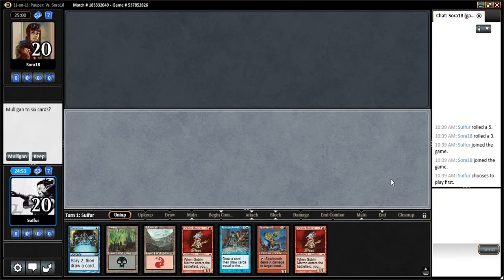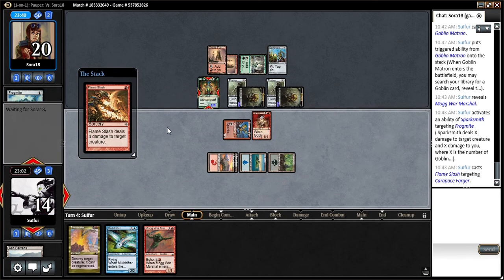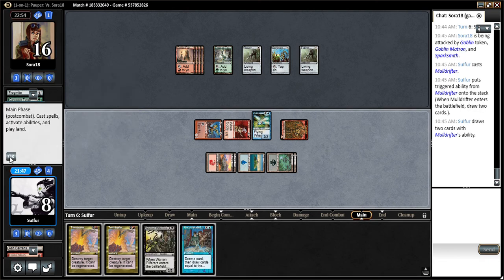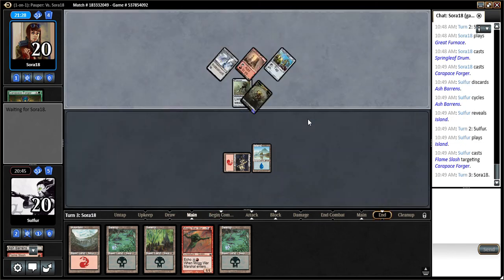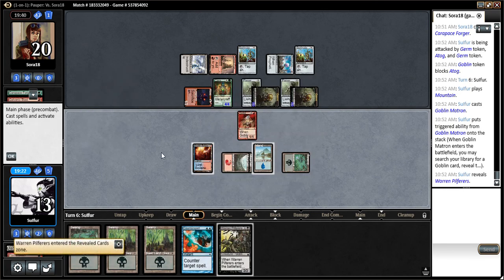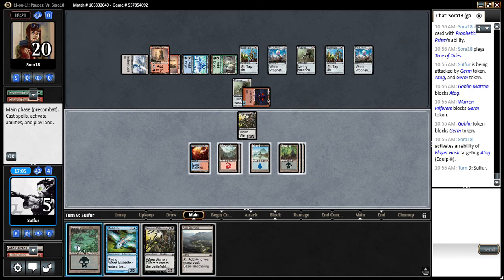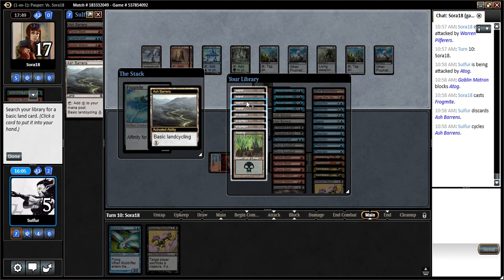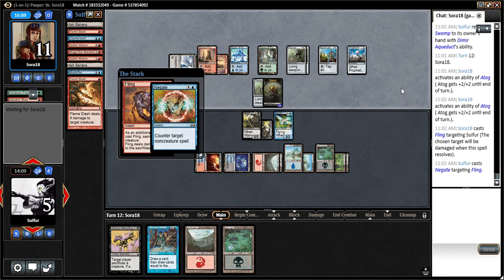Pauper Matron Control Versus Affinity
We truly show off the power of this deck when going up against one of the top dogs of the format. Enjoy!